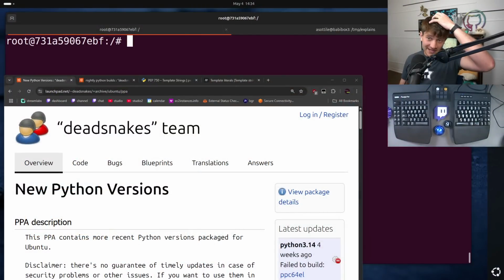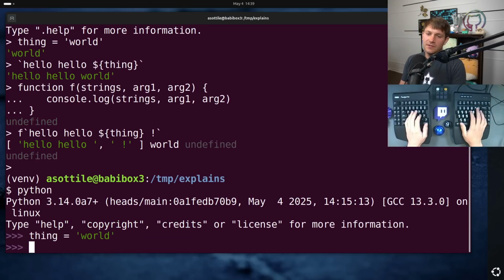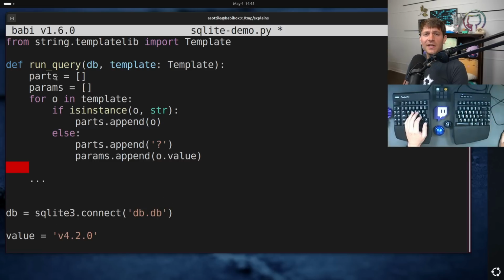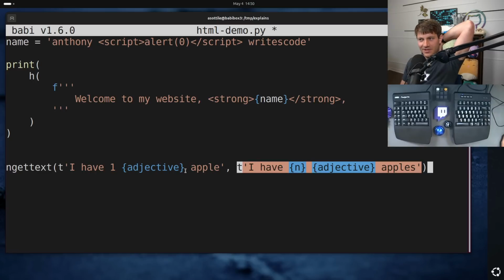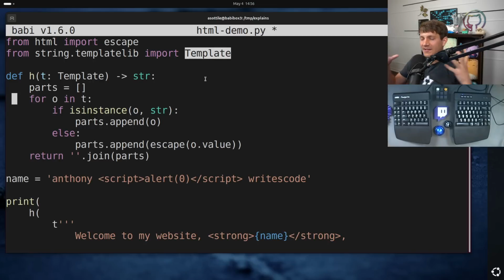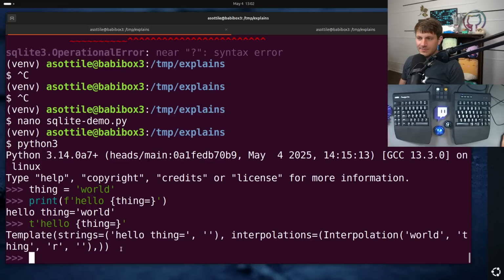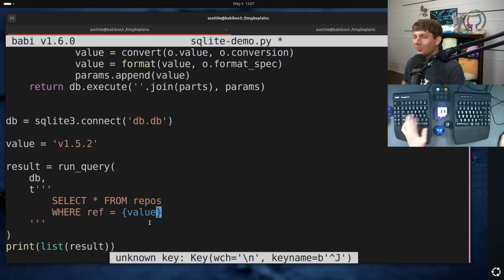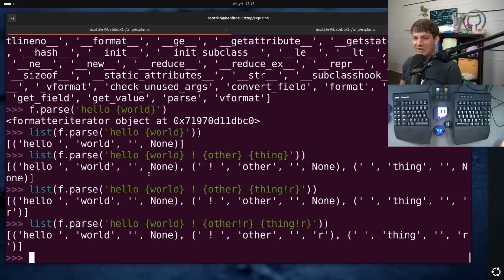python t-strings (PEP 750)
today we look at the brand new syntax coming to python 3.14, some practical applications, the good, the bad, and my thoughts.